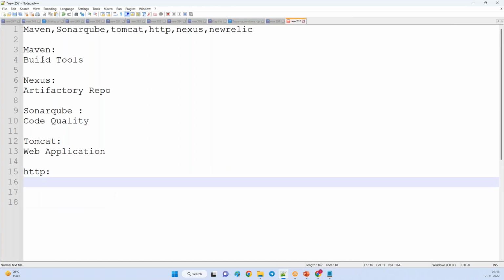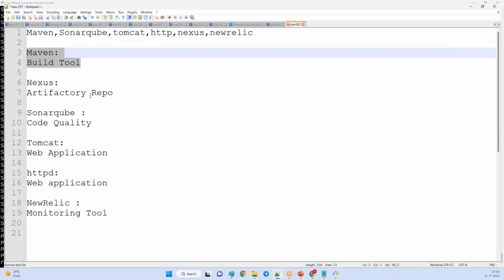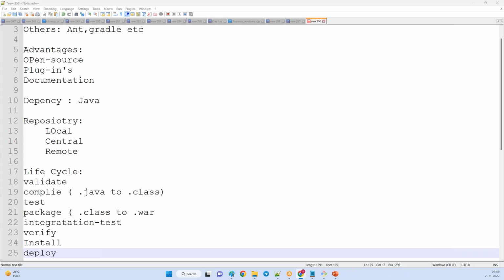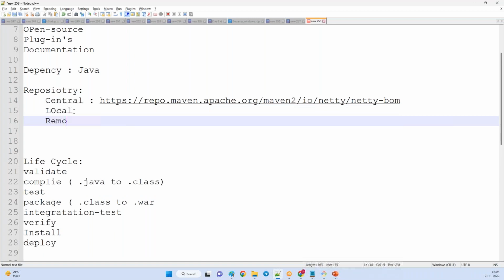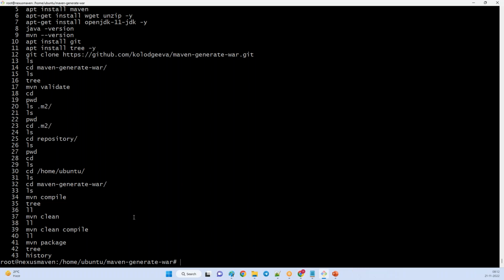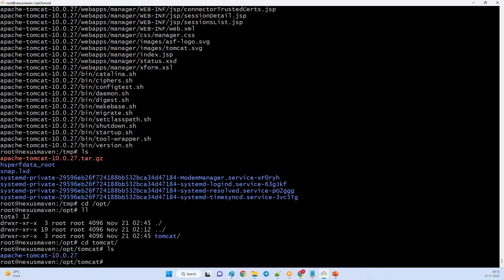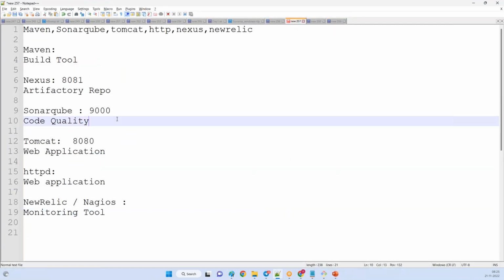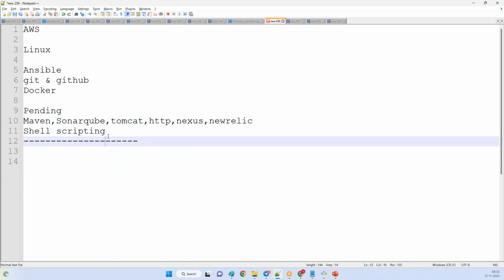Devops - DOCKER & KUBERNETES - Session 3 | Saag Technologies